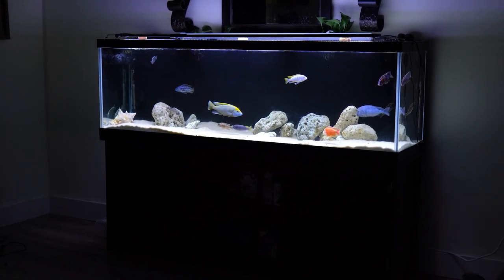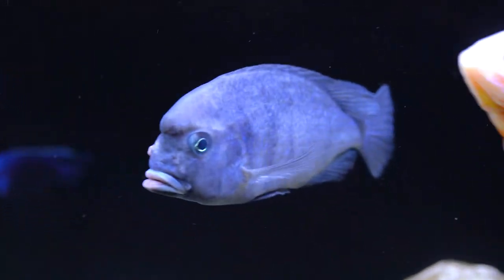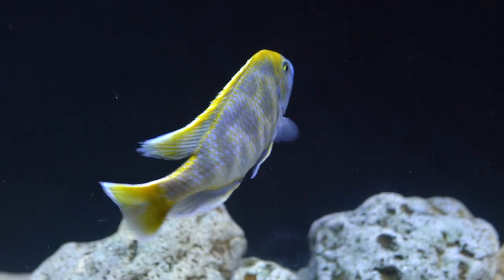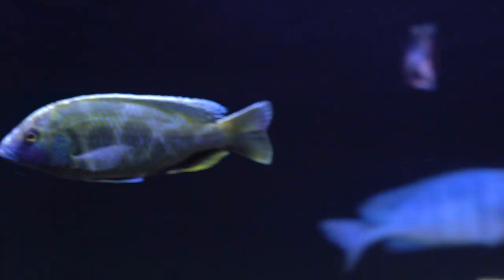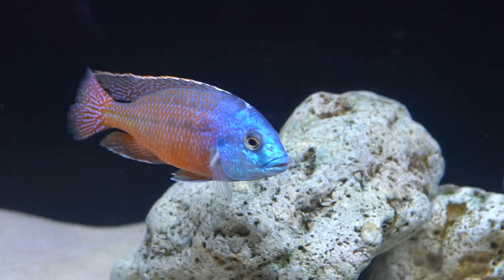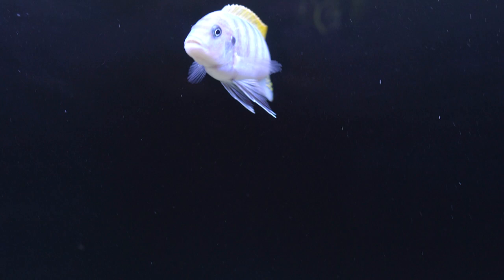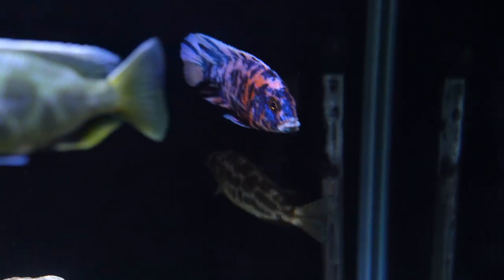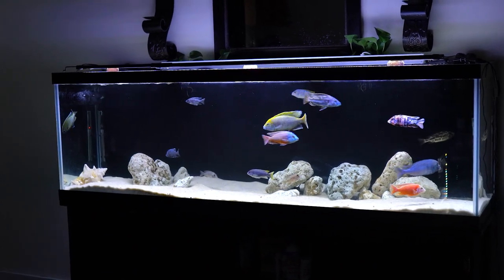125 Gallon African Cichlid Display Tank Haps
Large Haps and Peacocks.